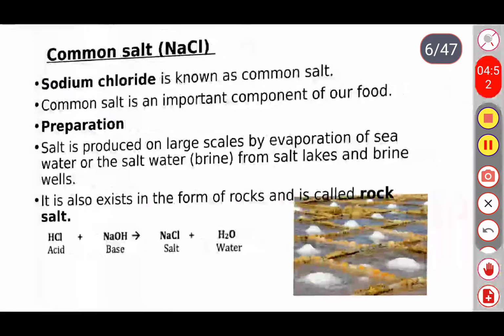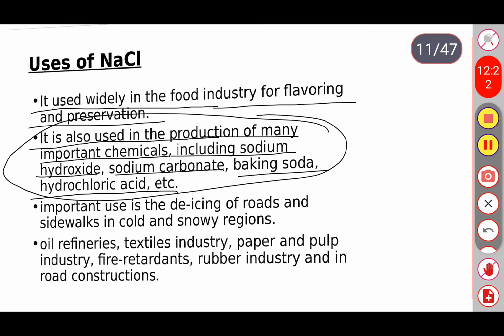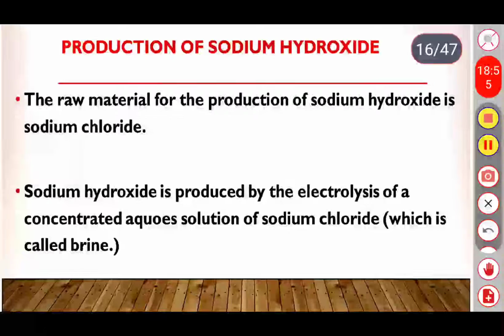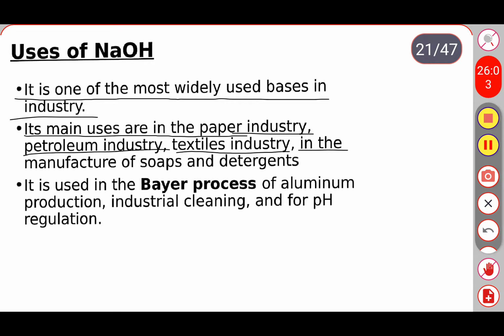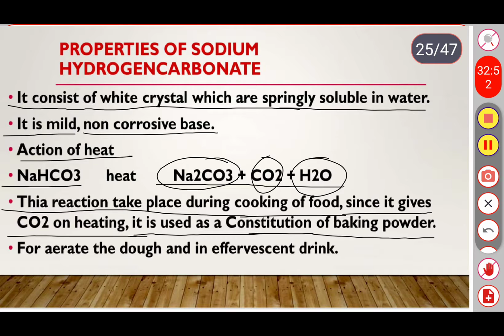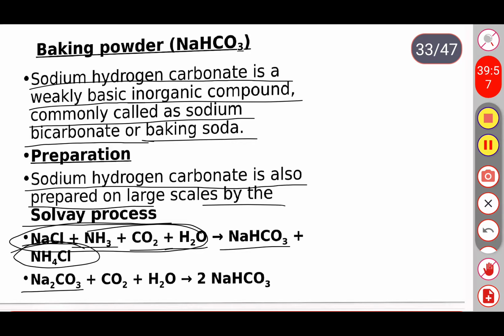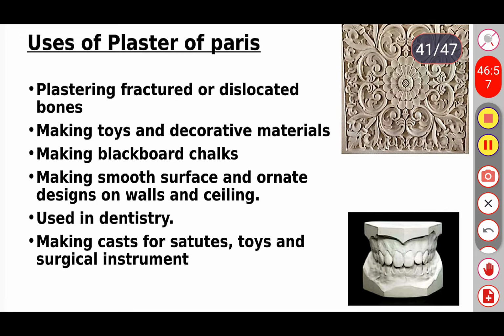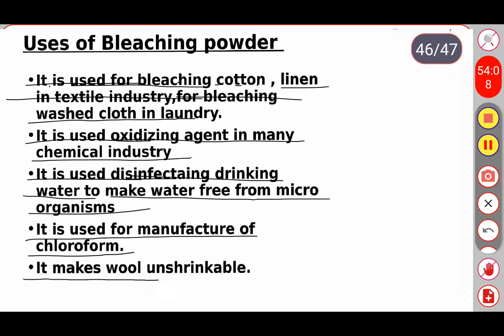CLASS 10 // SCIENCE // ACIDS BASES AND SALTS //session-6